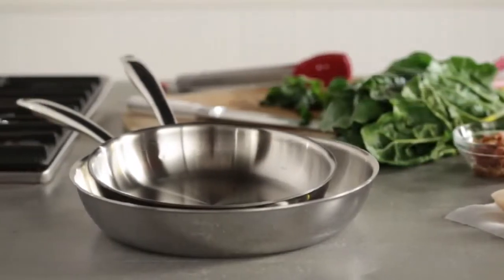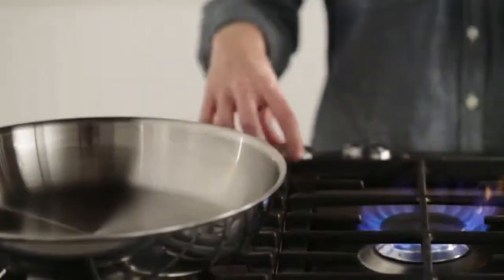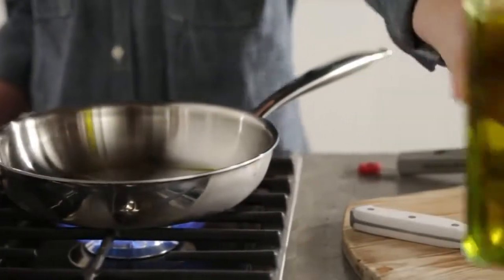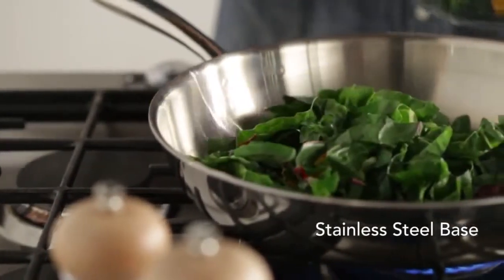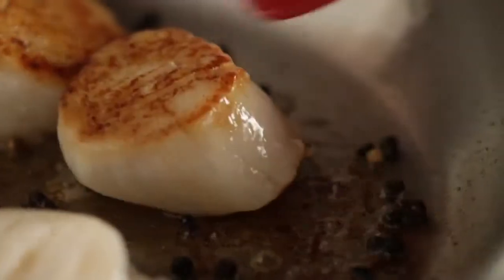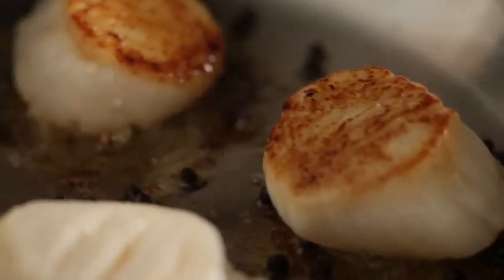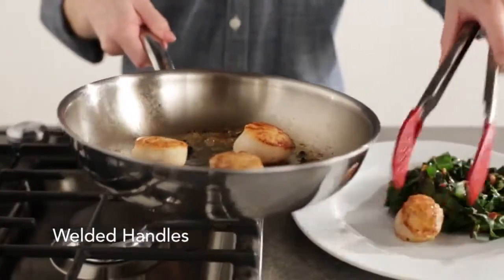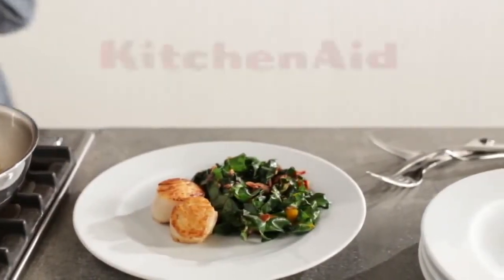KitchenAid pečení, vaření 3vrstvé nerezové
Kvalitně zpracované nádobí KitchenAid je vyrobeno z vysoce odolné nerezové oceli 18/10 (vnitřní povrch 18/10 - 304 a vnější část 430).